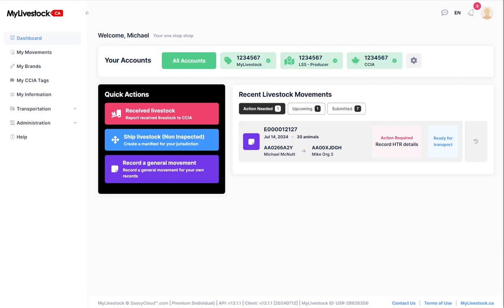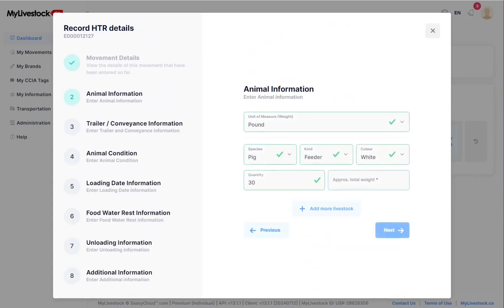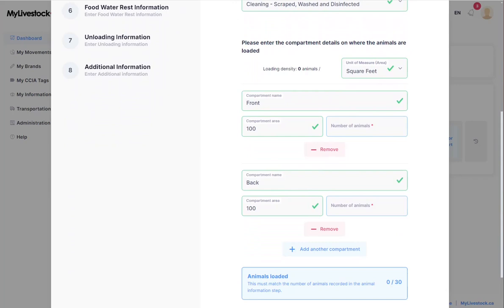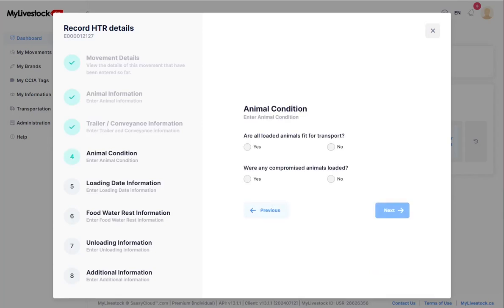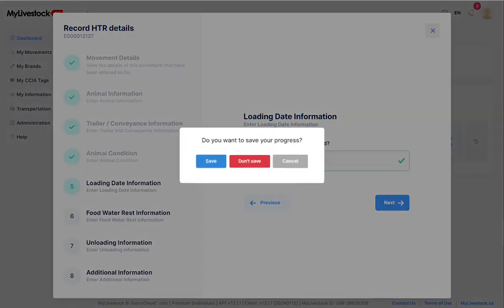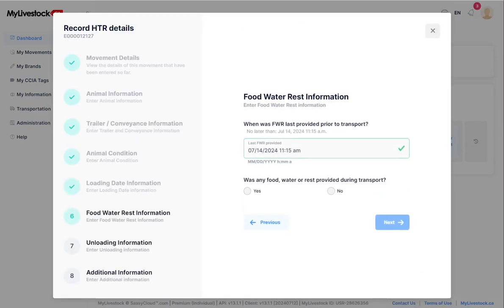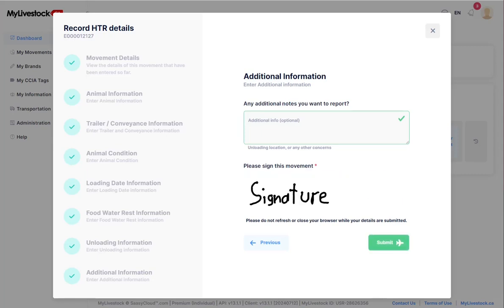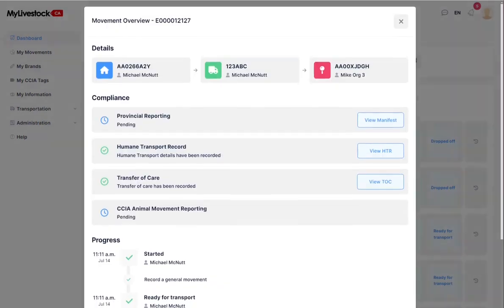MyLivestock - Recording a Humane (Animal) Transport Record (HTR) when Self Transporting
This short video describes how to record a Humane (Animal) Transport Record (HTR) in MyLivestock when self-transporting.